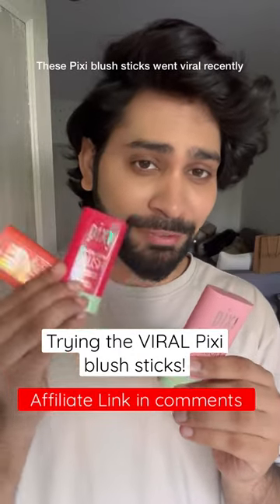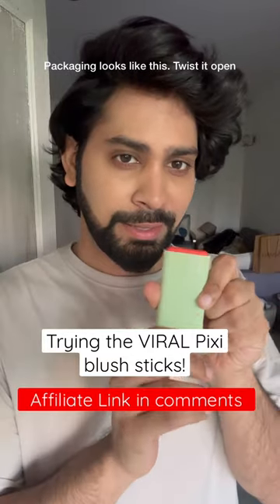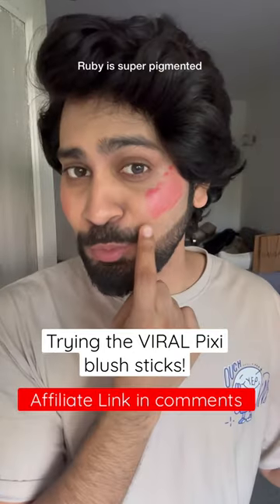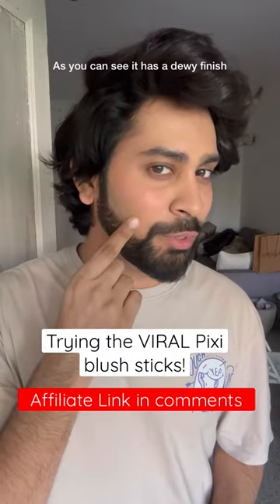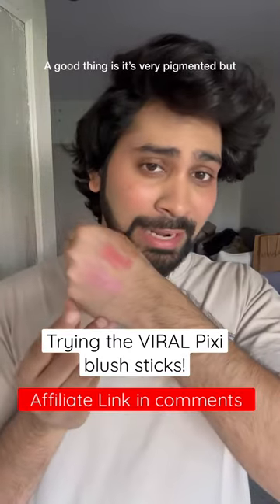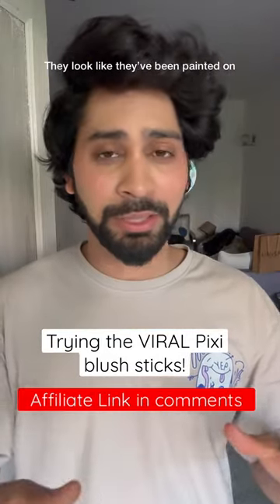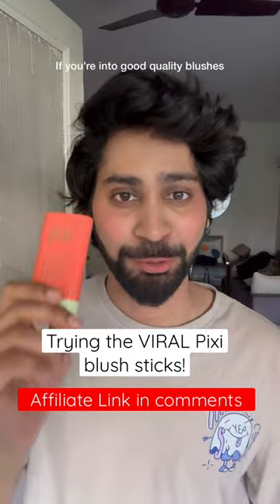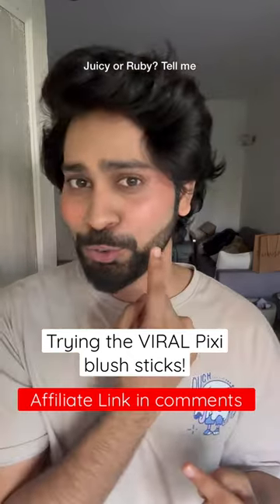Viral Pixi Blush Sticks Review - link in comments